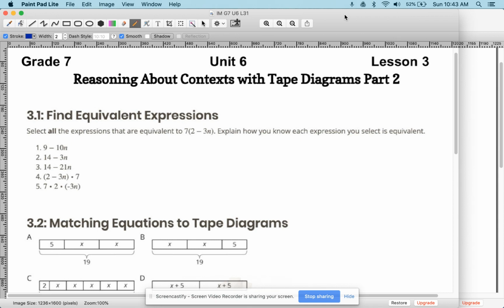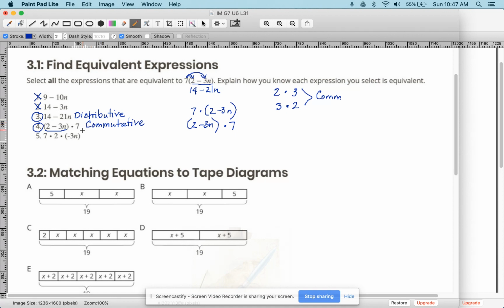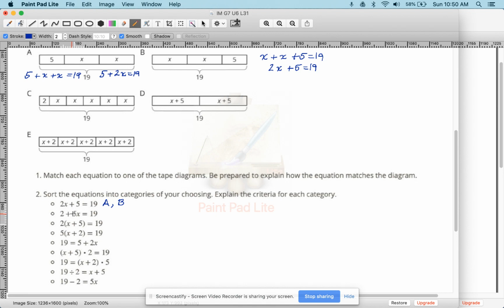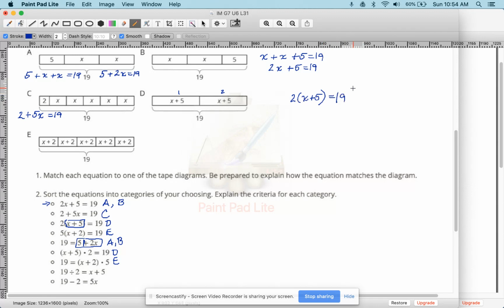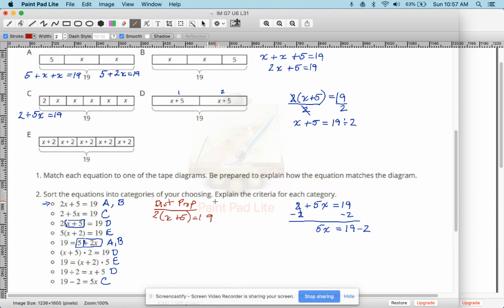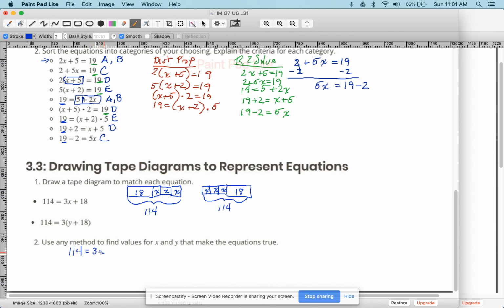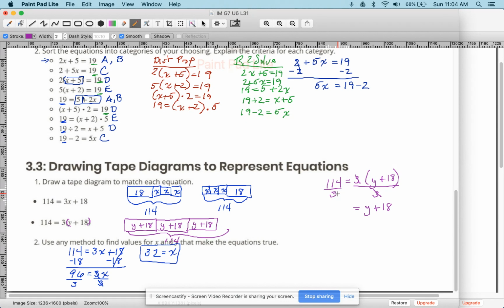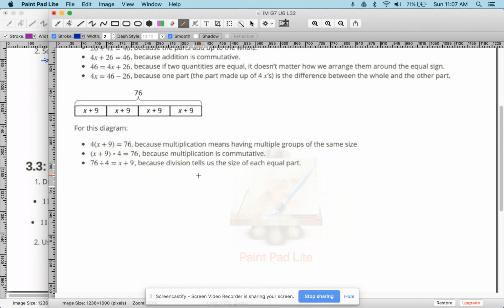Feb 10, 2019 11:08 AM